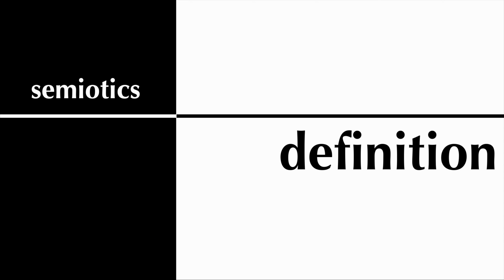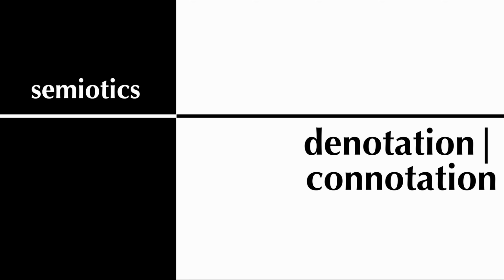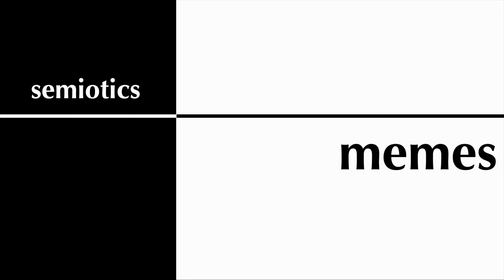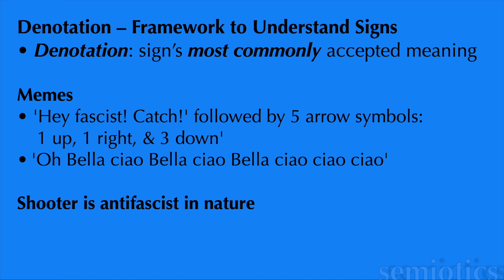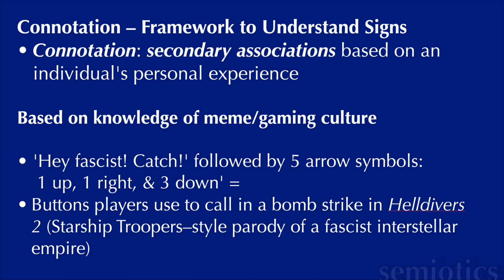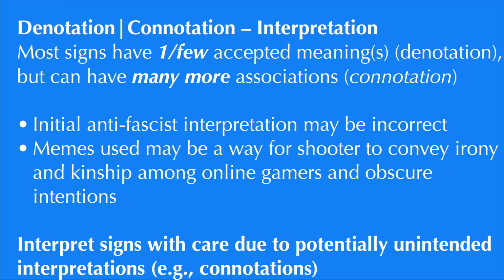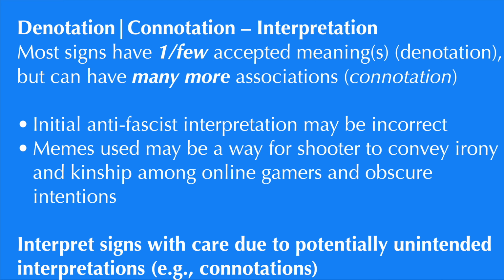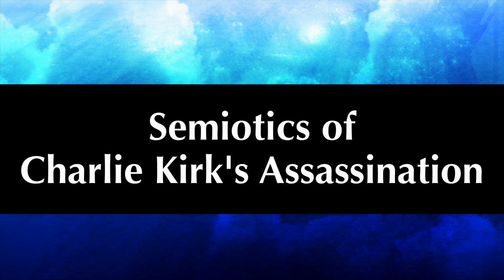Semiotics of Charlie Kirk's Assassin (6:29)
The application of semiotic principles to the memes used by Charlie Kirk's assassin.